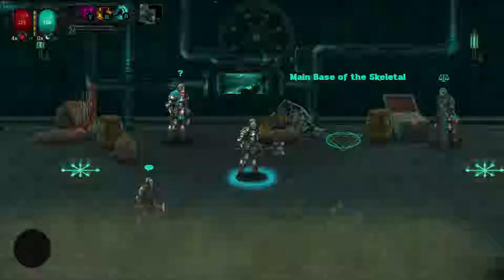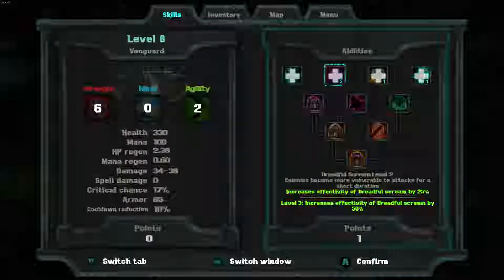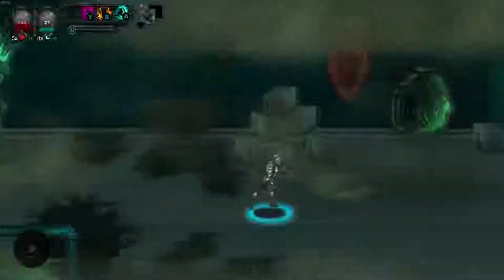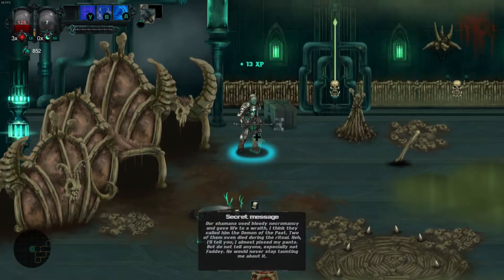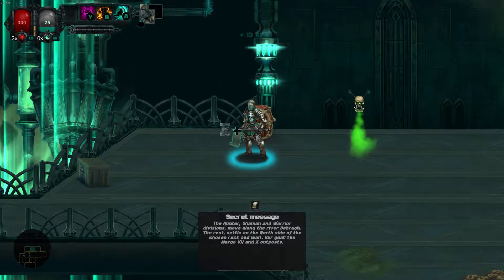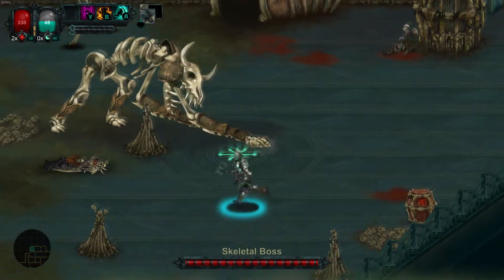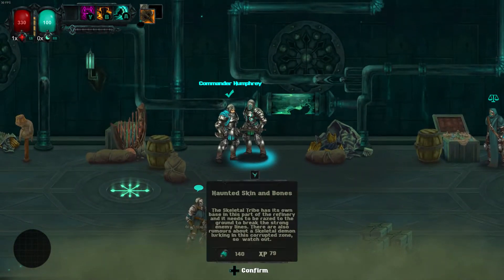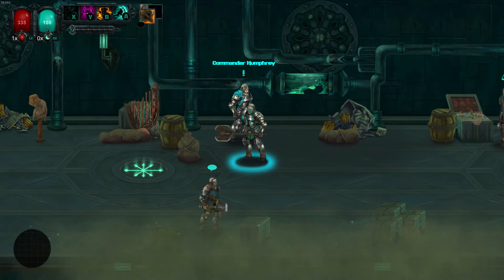Moonfall Ultimate - Part 7 - Haunted Skin and Bones - Boss - Skeletal Boss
Moonfall Ultimate is a 2D side-scrolling, action-RPG, set in an industrial gothic universe. Hack, slash and cast your way through a treacherous hand-painted world. Moonfall Ultimate is a new and improved version of the original "Moonfall" game and now features a 2-player Couch Co-op mode and an Endless Arcade mode!

Choose your class and upgrade your gear with metroidvania-style exploration and a focus on strategic real-time combat.

Discover a story of The Empire, a once small kingdom now under threat from so-called Savages. They hunt a mysterious element known as Lunarium which resides in The Empire and you, a dauntless recruit, must protect the land at the front line.